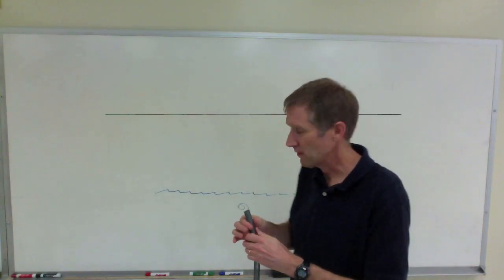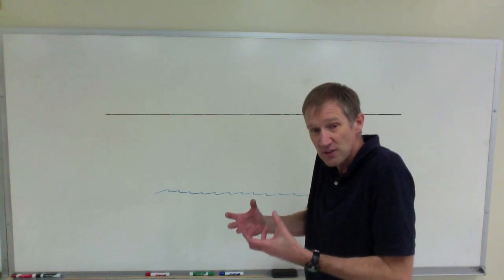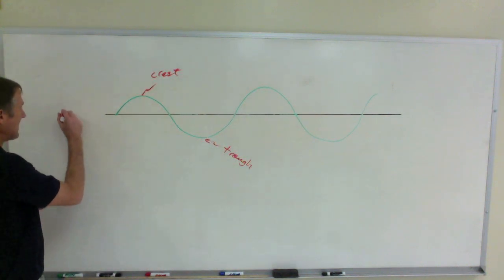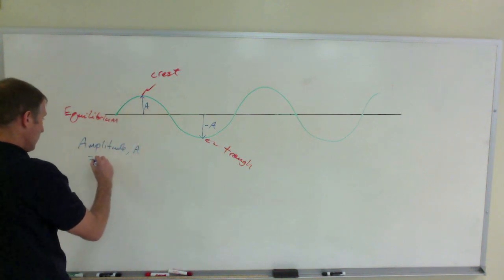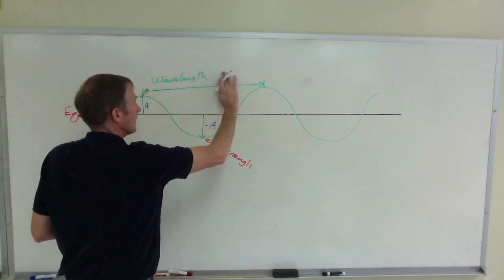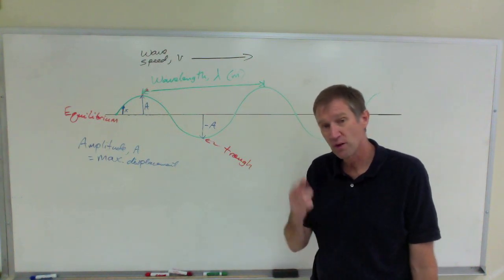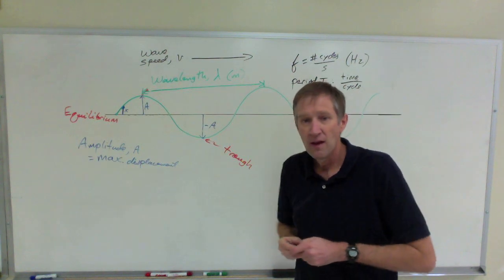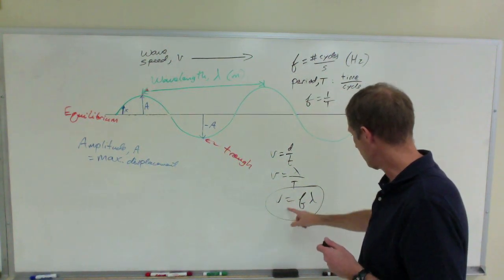Anatomy of a wave